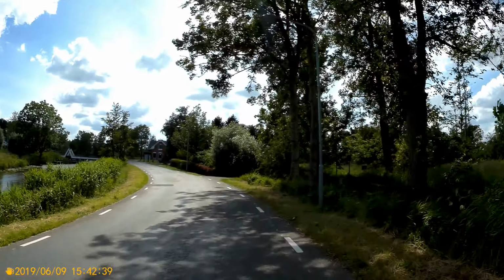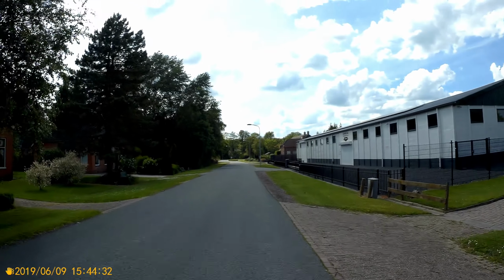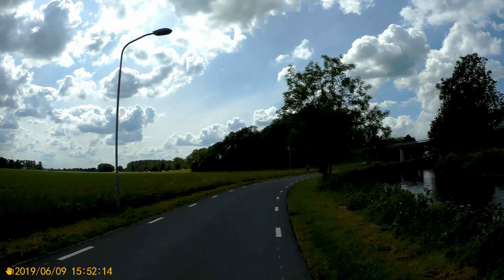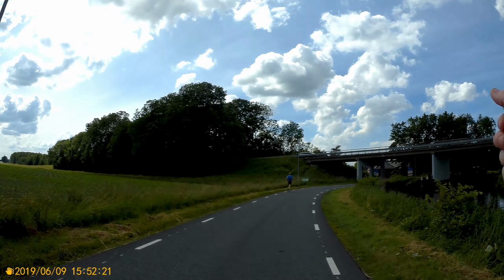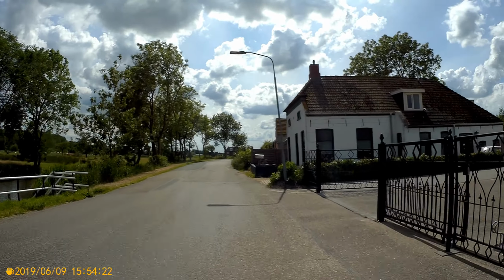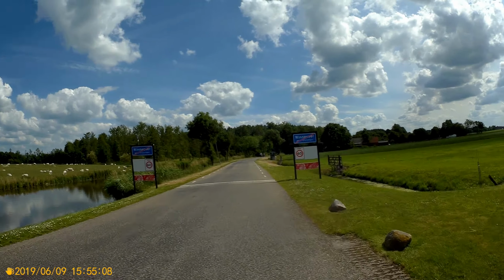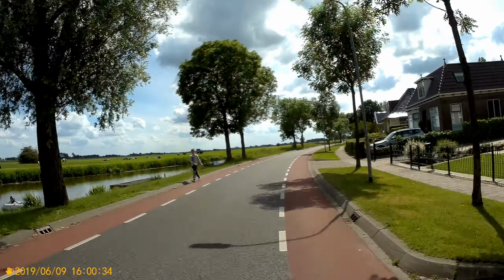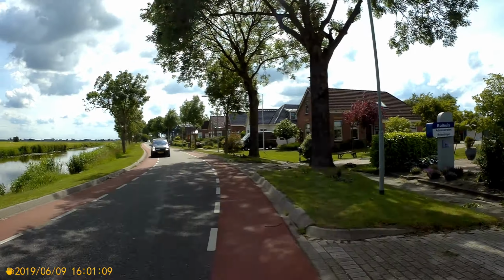Appingedam To Groningen 09-06-19 Part 2/5 (Rijksweg Wirdum-Rijksweg Ten Post)